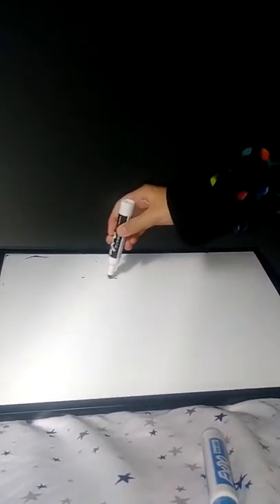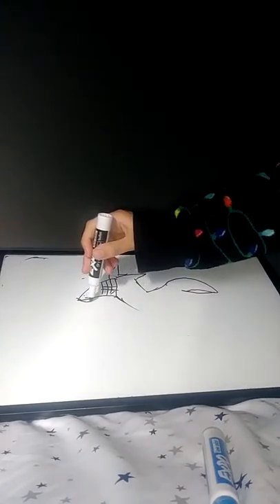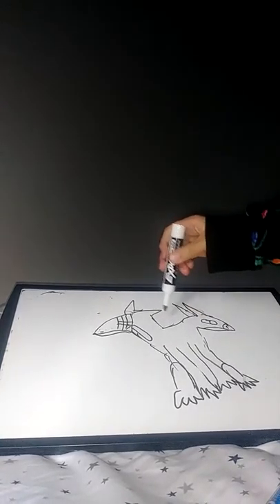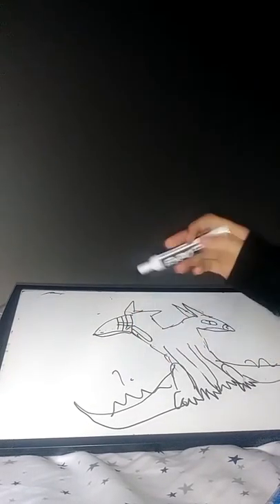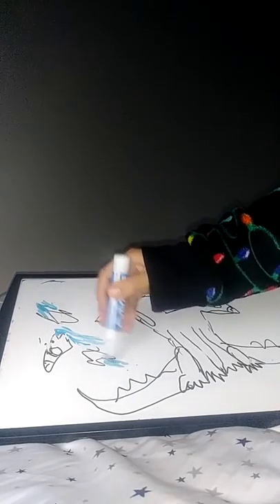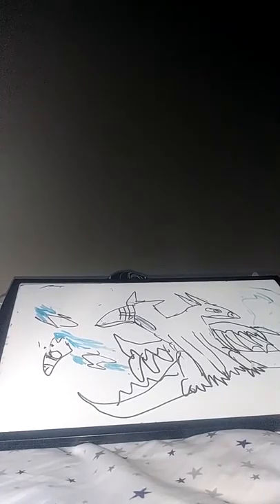How I draw a dragon on whiteboard ( Multiple headed )